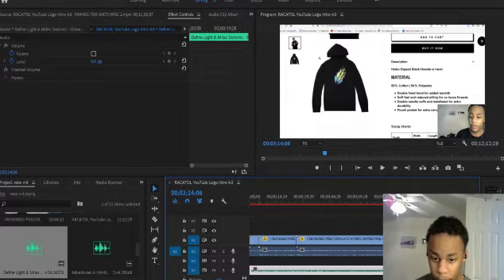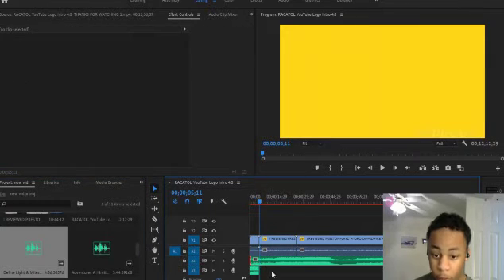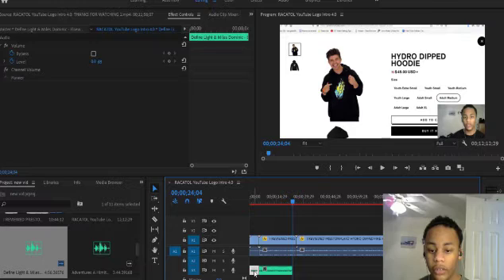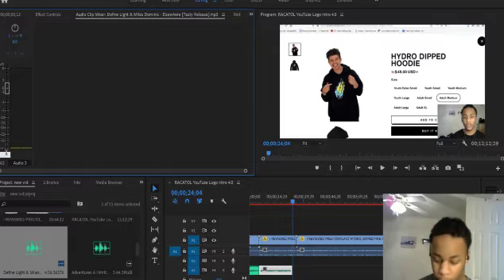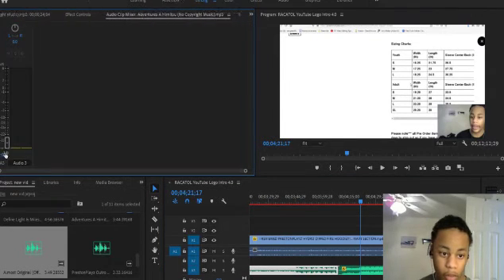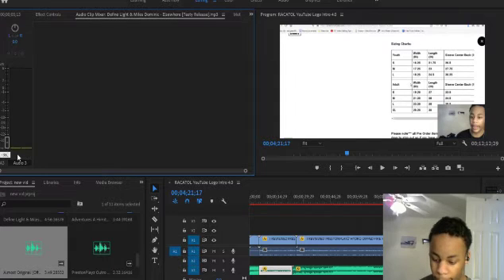LEARN HOW TO EDIT YOUR OWN YOUTUBE VIDEOS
in this video you will learn how to edit your own videos.

MUSIC USED - Outro: Reaktor Productions - Can't Slow Down